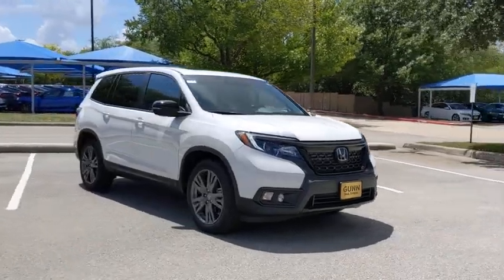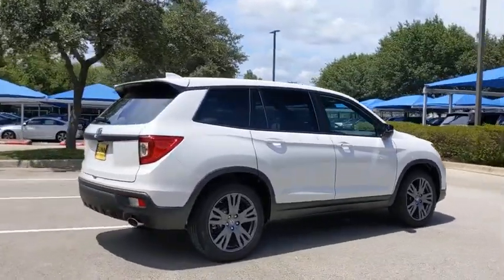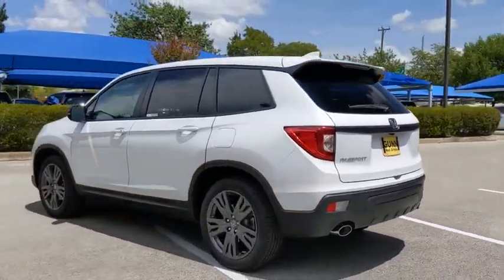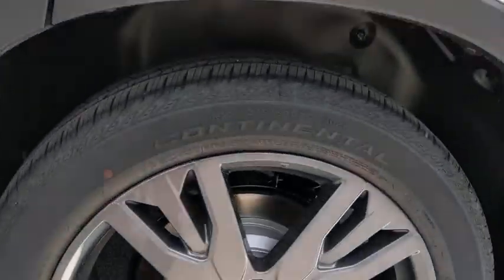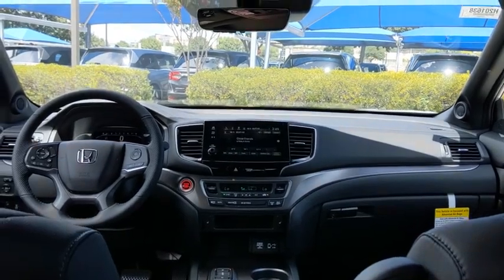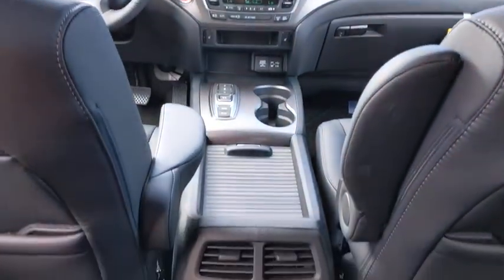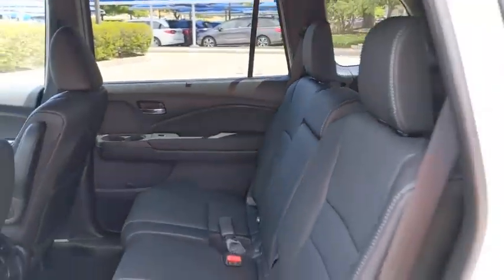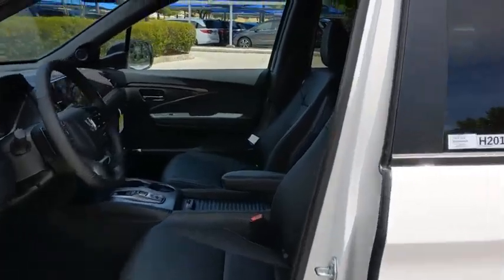2020 Honda Passport San Antonio, Austin, Houston, Boerne, Dallas, TX H201638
Platinum White Pearl New 2020 Honda Passport available in San Antonio, Texas at Gunn Honda. Servicing the Austin, Houston, Boerne, Dallas area.

Gunn Honda
14610 IH-10 W